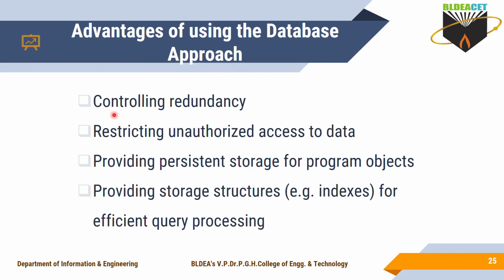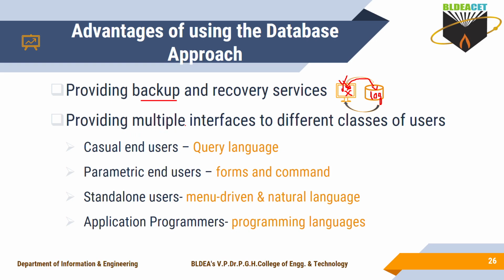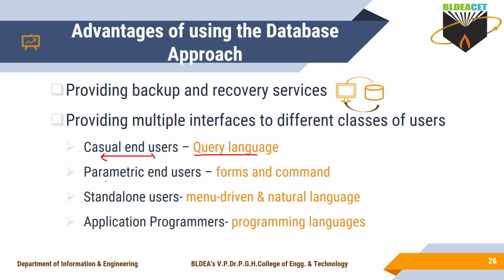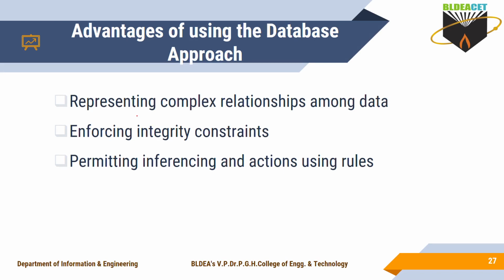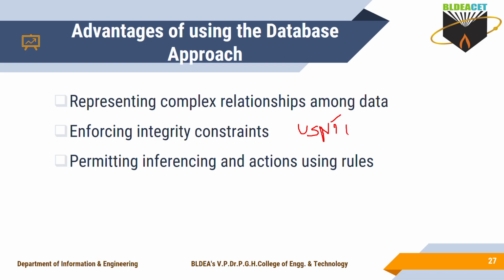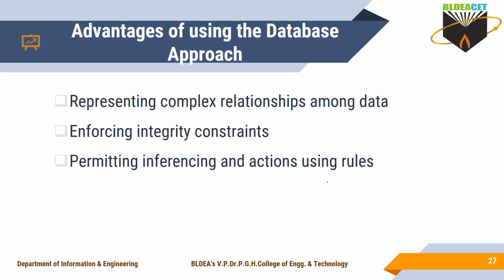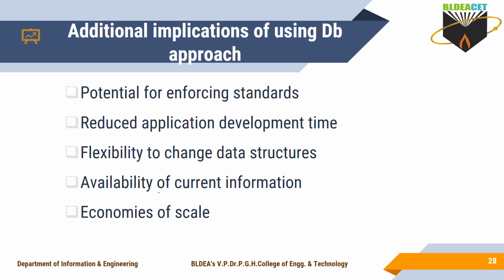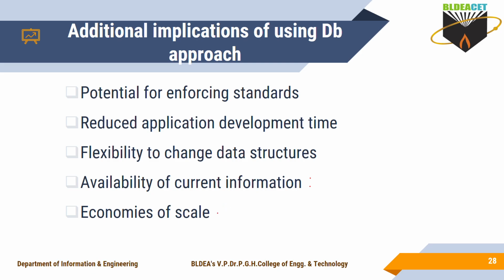18CS53 MODULE 1: ADVANTAGES OF DATABASE APPROACH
Advantages ofdb approach